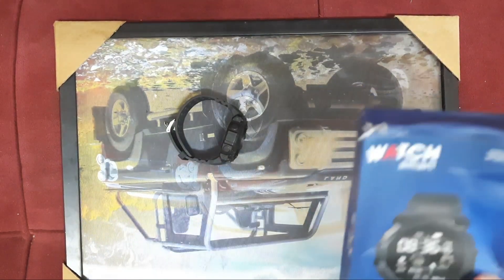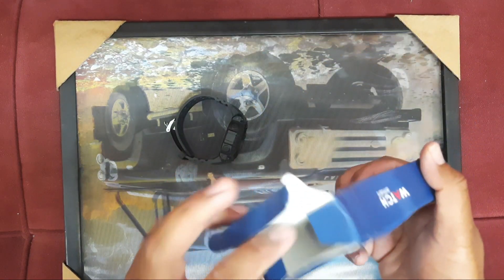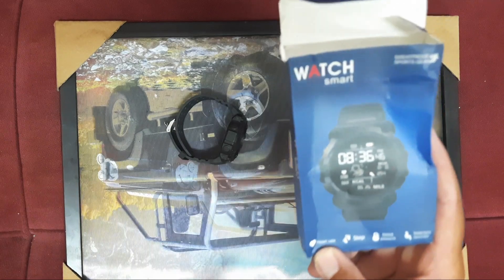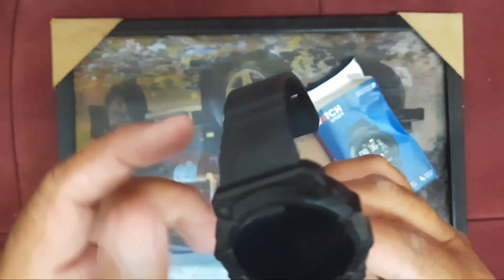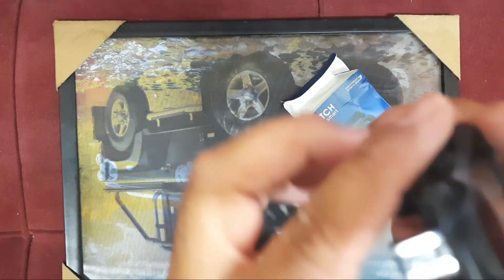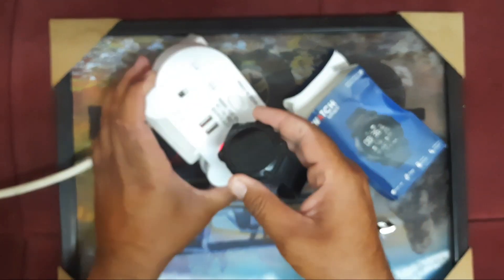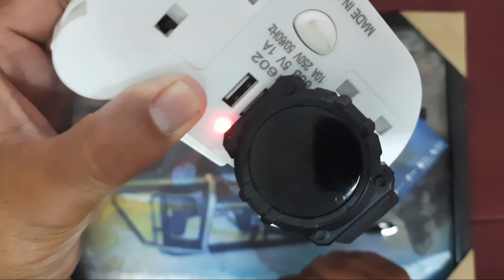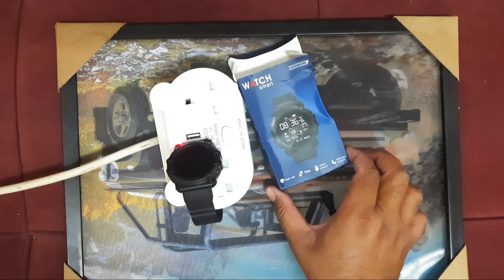How to charge Watch Smart easy steps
SAR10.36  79%OFF | B33 Smart Watch Round Color Screen Heart Rate Bluetooth Connection Pedometer Music Weather Outdoor Smart Sports Bracelet
how to charge watch smart